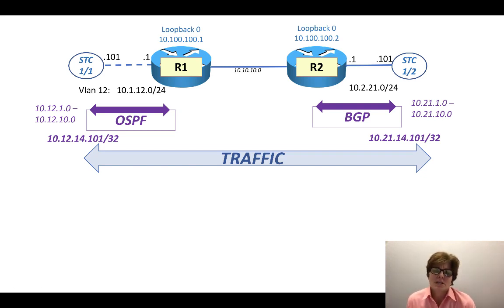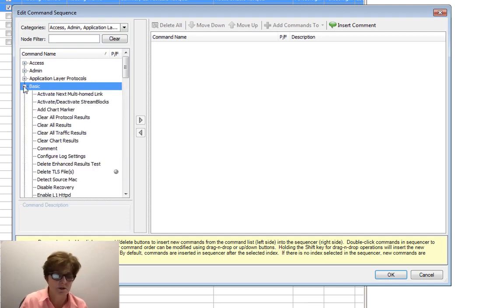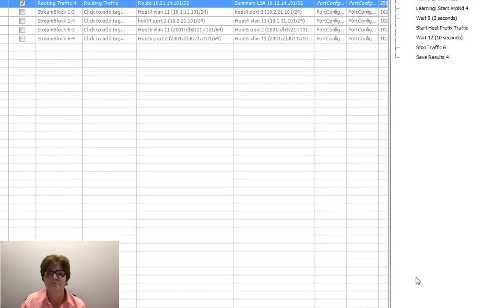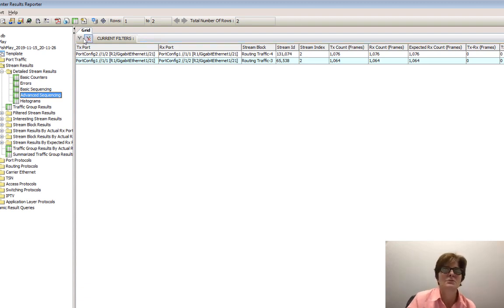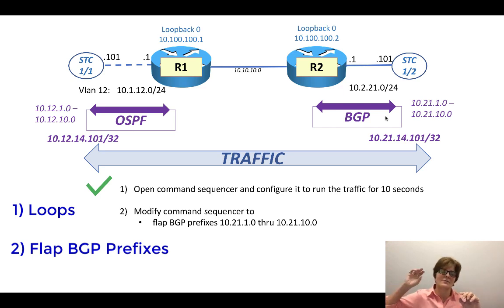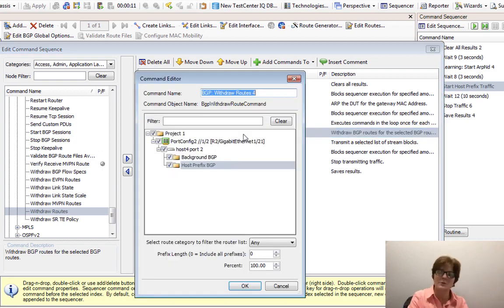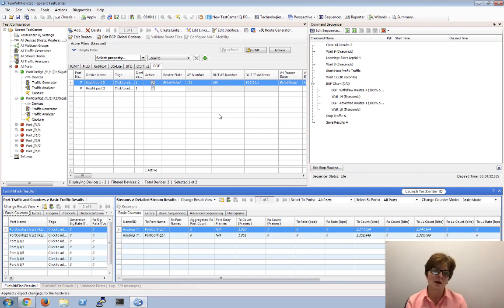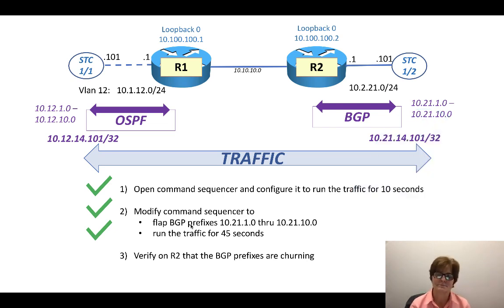Spirent Test Center Command Sequencer